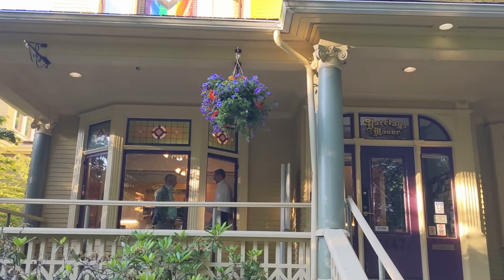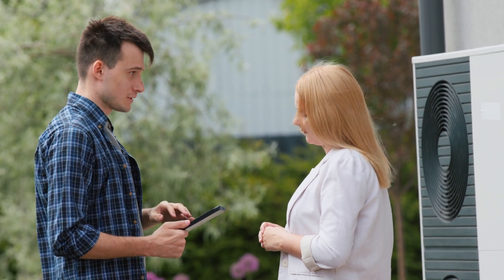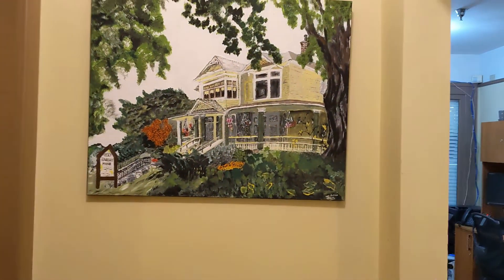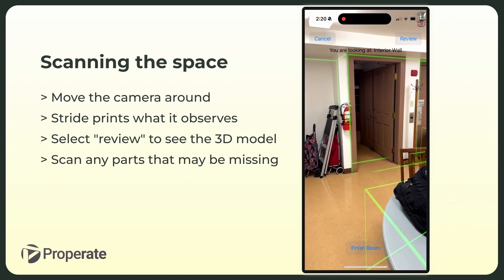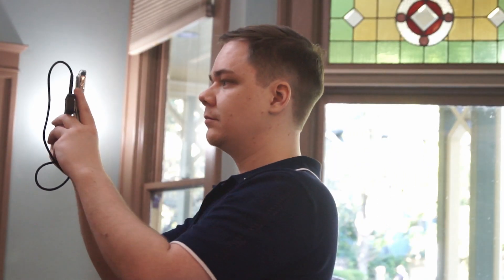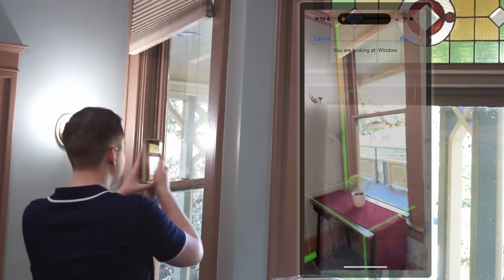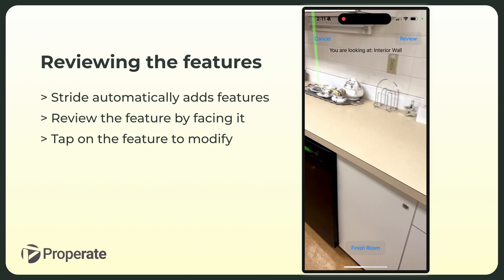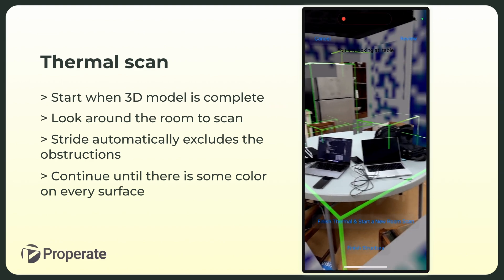Showcasing Stride: Properate's novel smart tool for home measurement and energy modelling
Properate team -- and friends -- gather at a Vancouver heritage house to showcase Properate's newest product "Stride" in action.